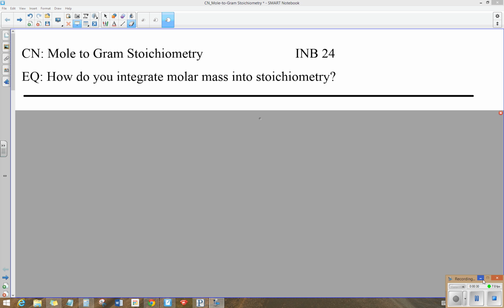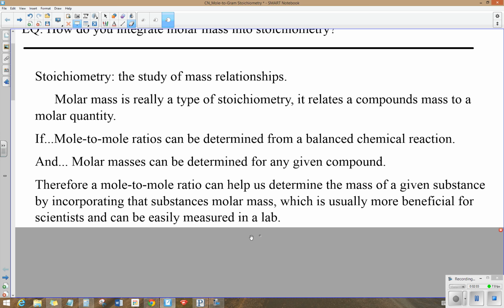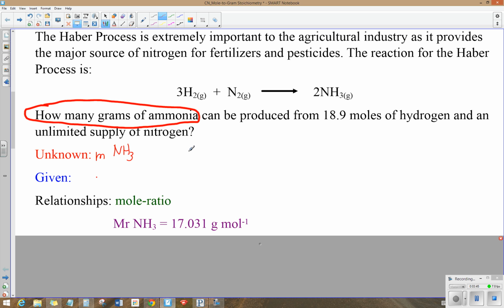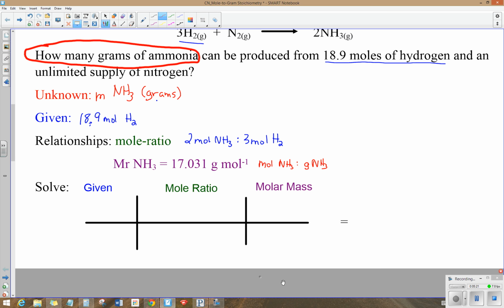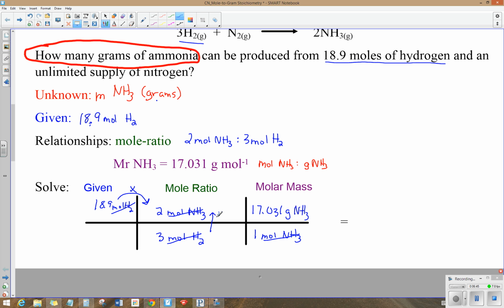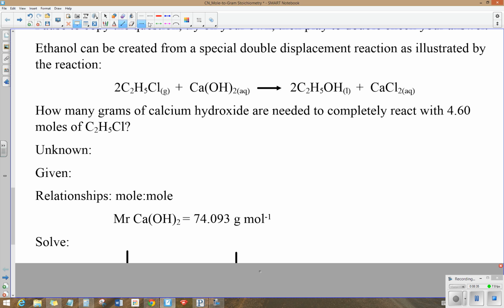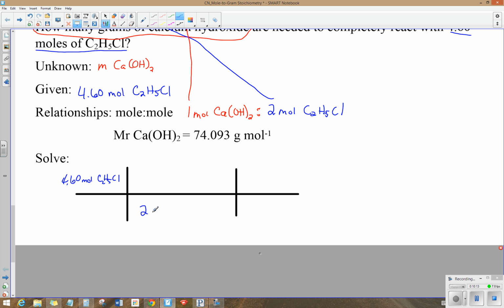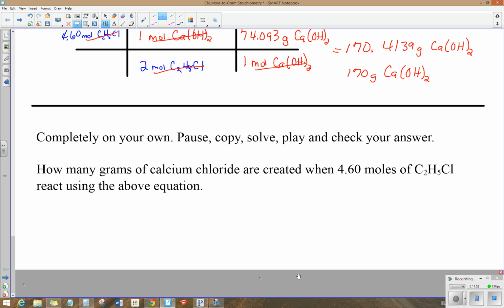CN Moles to Grams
Video notes on the basics of moles to grams stoichiometry word problems.